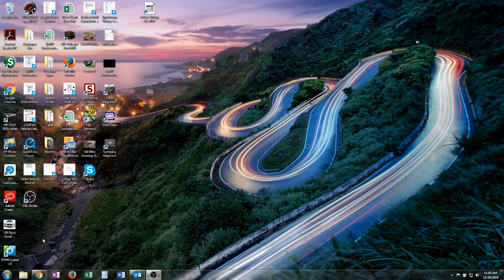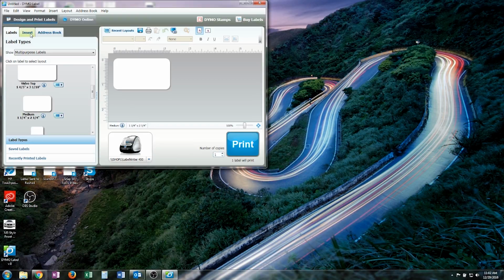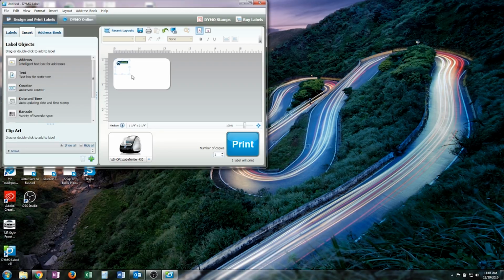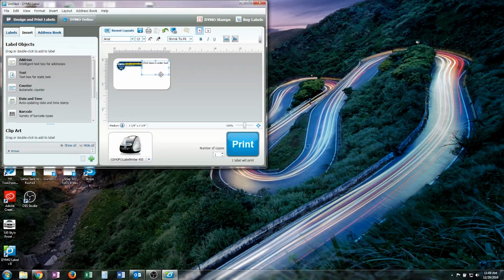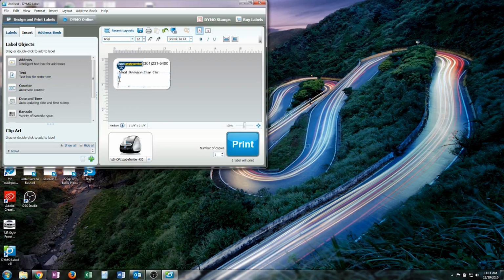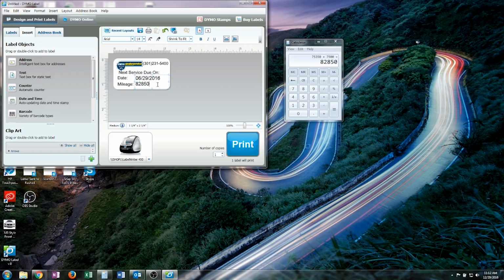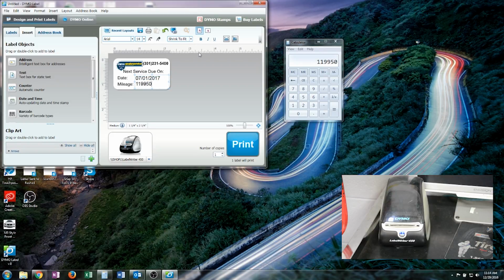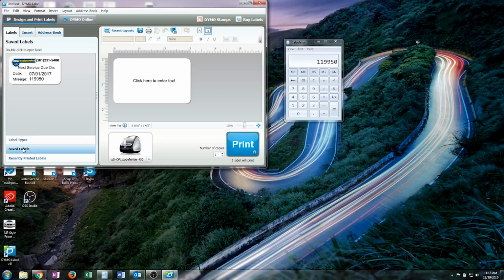How to Make an Oil and Filter Change Reminder Sticker - Dymo LabelWriter 450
Greetings Everyone,

This is a video tutorial of how to generate an oil and filter change reminder sticker using a dymo labelwriter 450.

This video is meant for shop owners or technicians who want to generate an oil and filter change reminder sticker to place on the windshield or somewhere else on the car such as a timing belt cover.

Your typical oil and filter change system runs $400+ and in some cases you have to buy the stickers from that supplier. at a premium.

Here you can get the printer and labels for $75 and roll refills of 1000 cost $23 (At time the video was created).
And
You don't need to take up a lot of desk space with an added keyboard and printer.

Here's the link to the label writer.

Here's the link to the extra rolls.

This was my first time doing a screenshot type tutorial.

I used Adobe Premiere Pro CC

A Nikon D3100 to record.
The newer model is a D3400

Zoom H4N Recorder
Attached to
Neewer Microphone